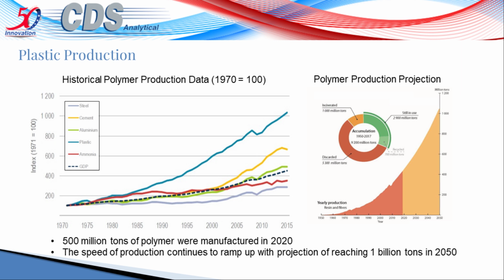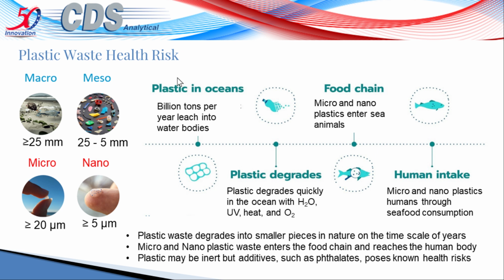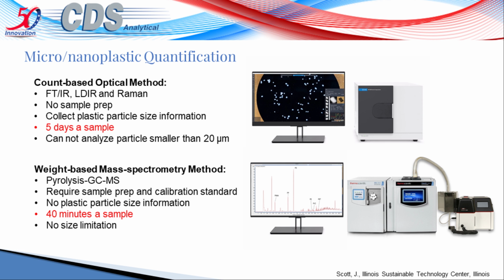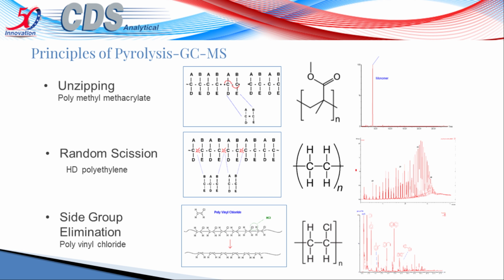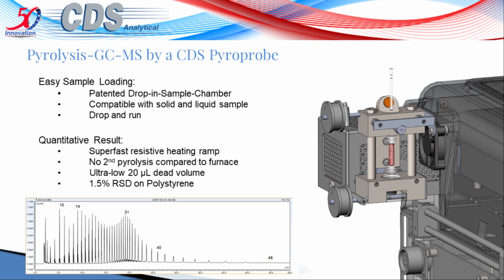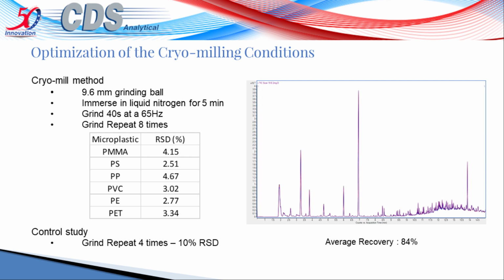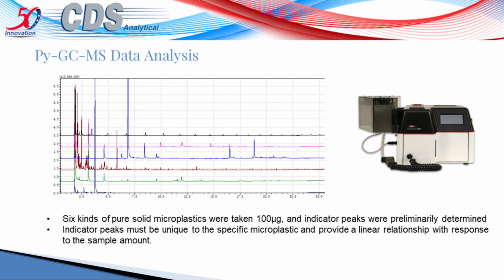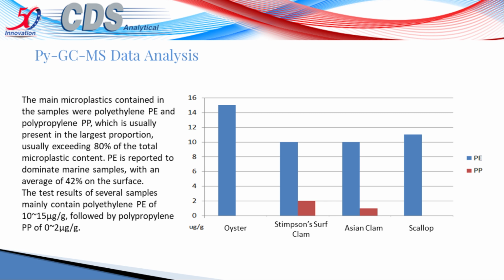Analyzing Microplastics in Shellfish using Analytical Pyrolysis GC-MS – A Webinar by CDS Analytical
Learn about sample and standard preparation using cryo-grinding with a CDS Analytical Cryo-mill for the analysis of microplastics by pyrolysis GC-MS.